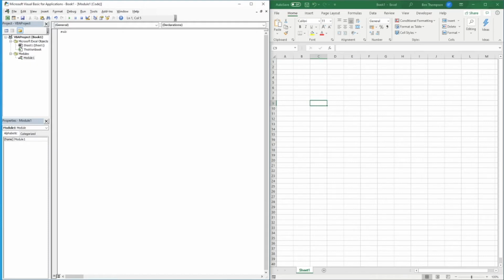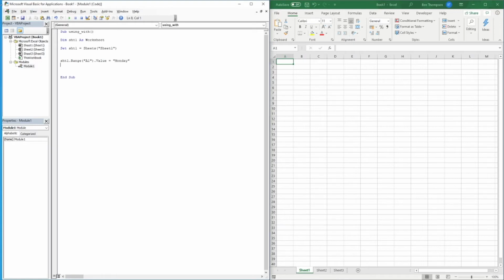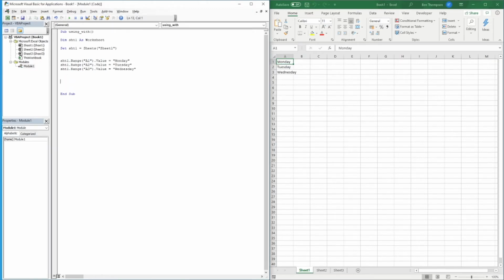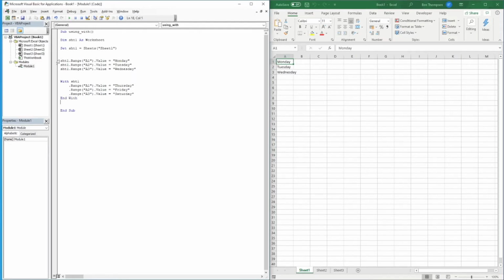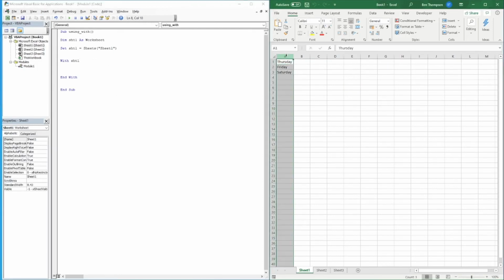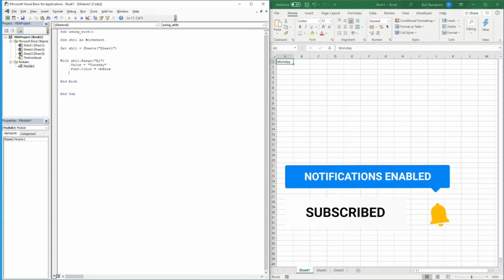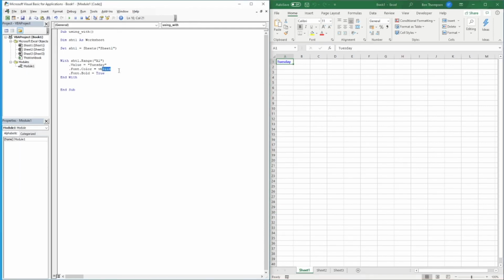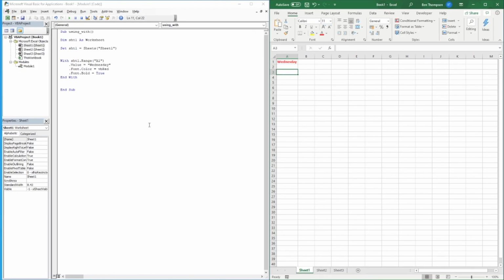Tutorial Excel VBA With Statement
Create Daily Production Schedule In Excel Spreadsheet. Automated Scheduling With Visual Control.